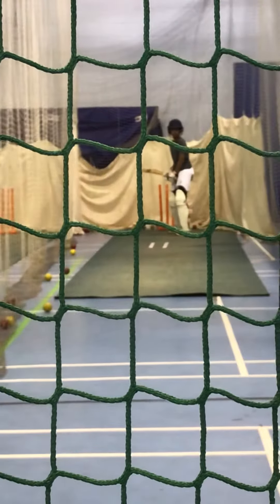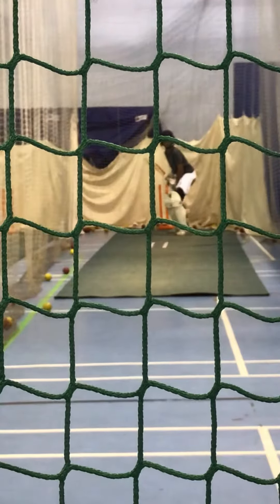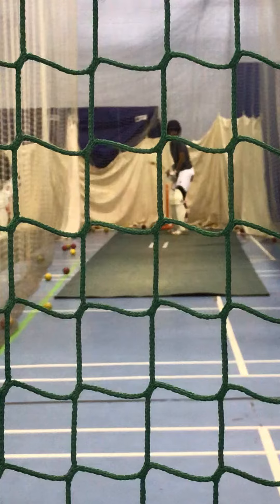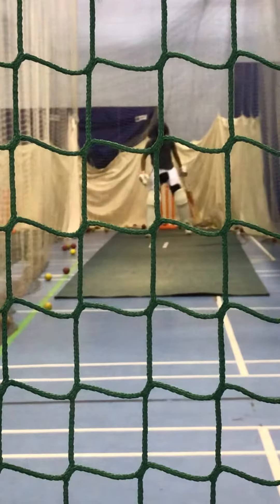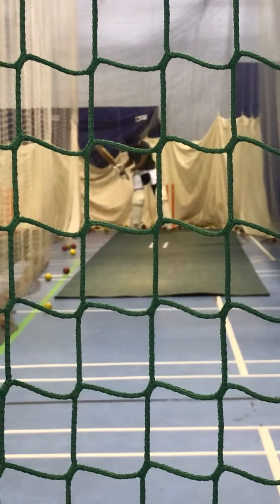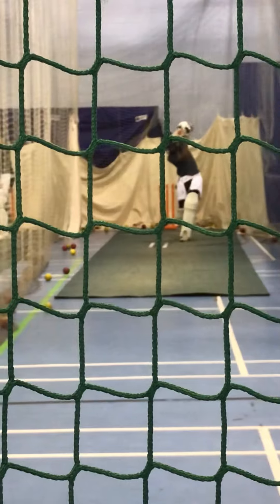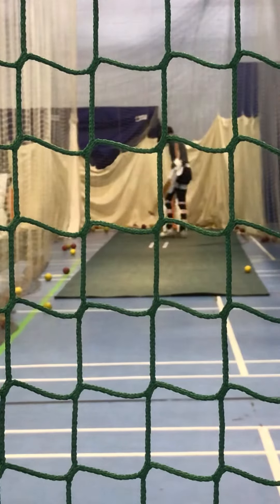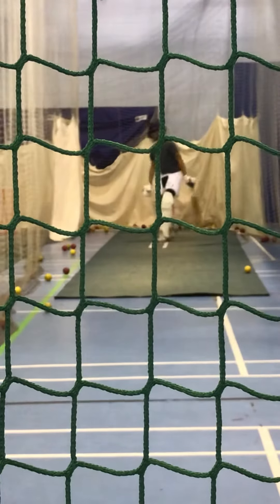Advait B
Building creativity in your players program is crucially important. They need time to experiment as they are growing up in a one day world.